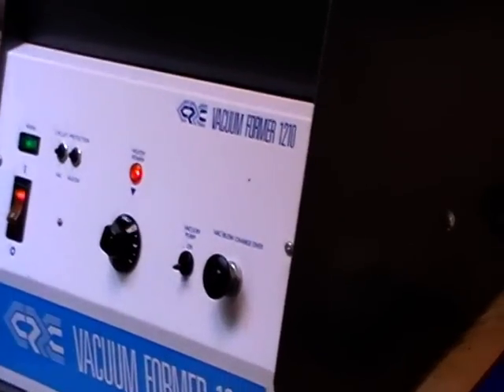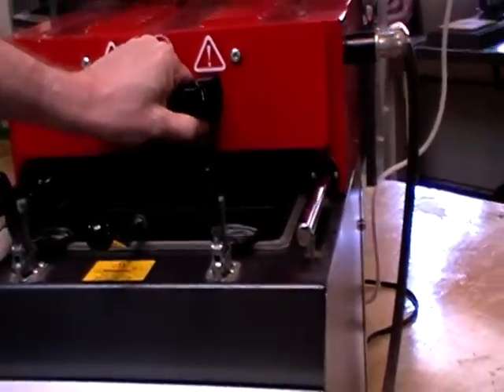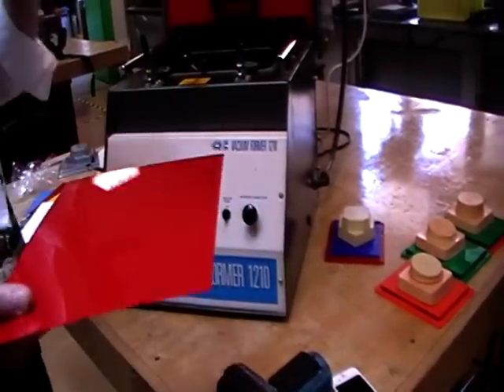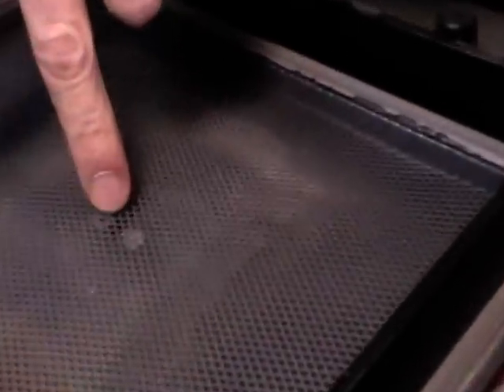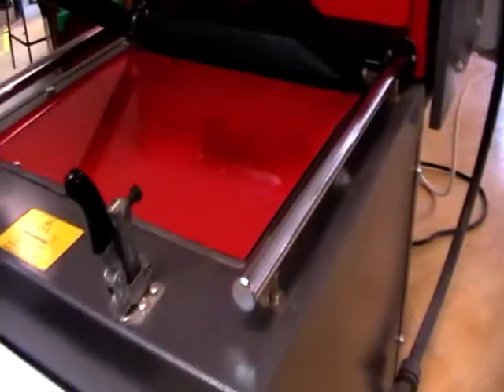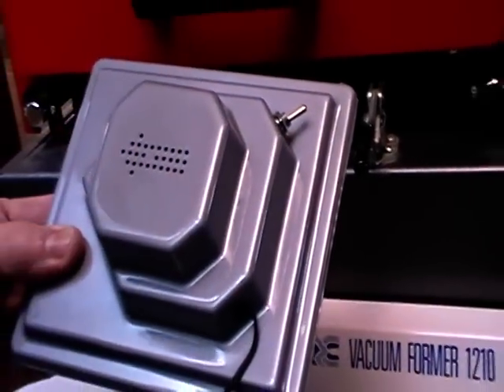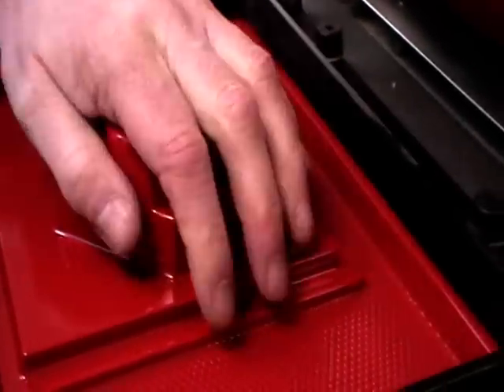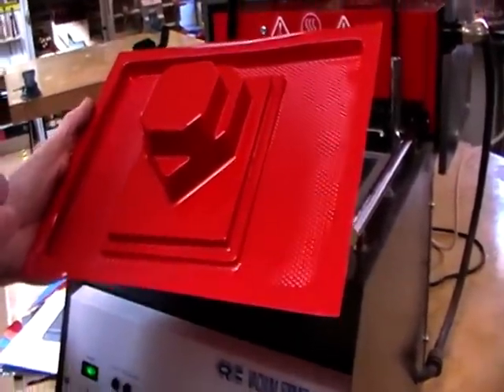MP3 Amp Project - Vacuum Forming your box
This video shows how you use the vacuum former to manufacture your MP3 Amp casing.